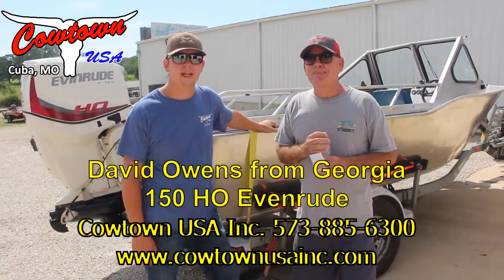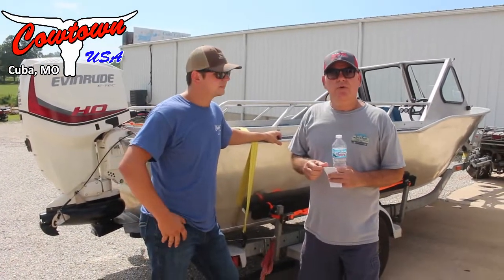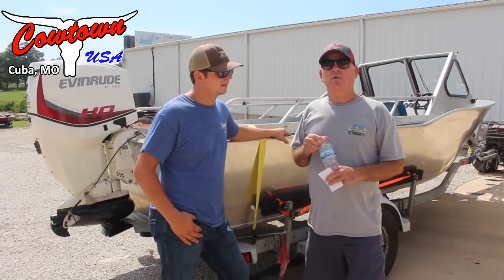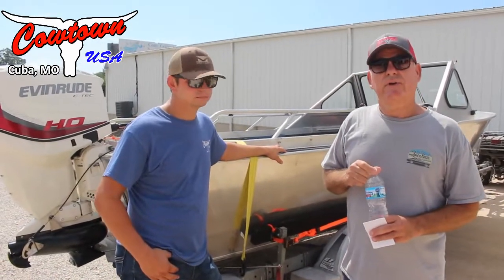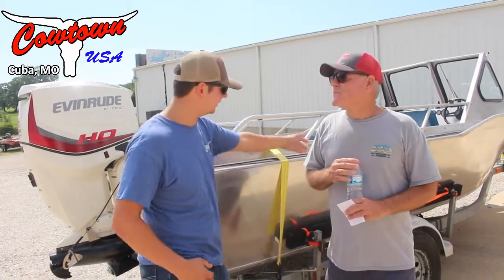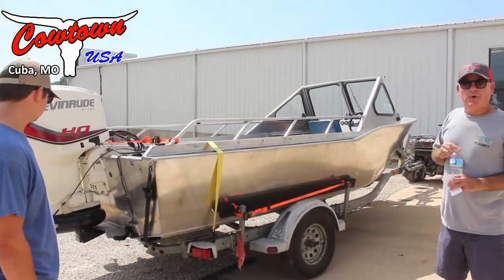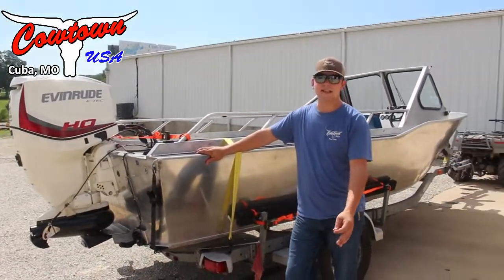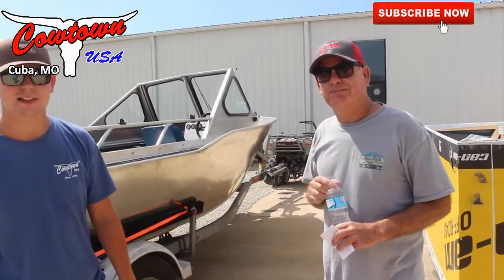David Owens 150 HO Evenrude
413 Daniels Rd.

Cowtown USA Inc. will be attending the NFR in Las Vegas & will be at the Sands